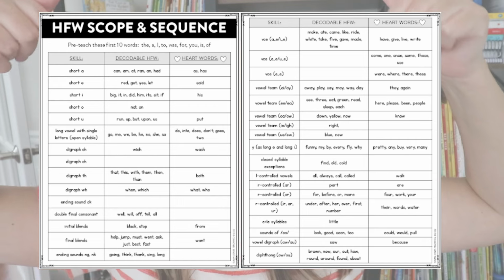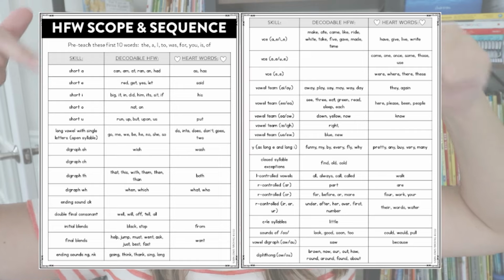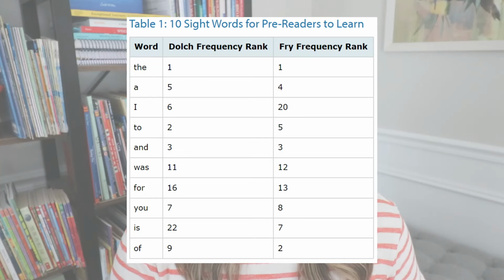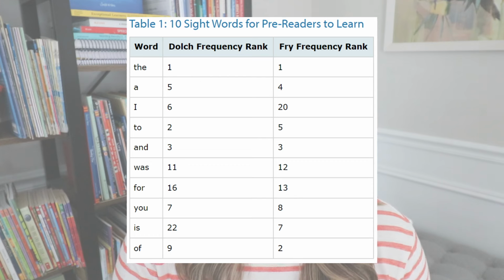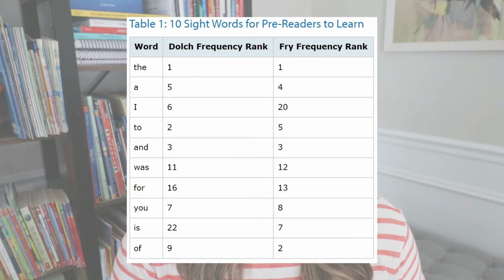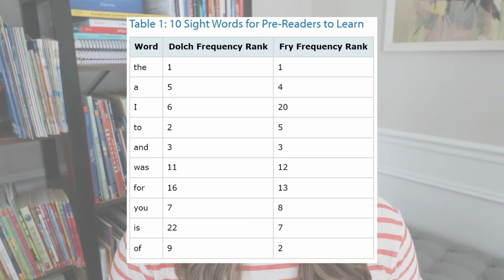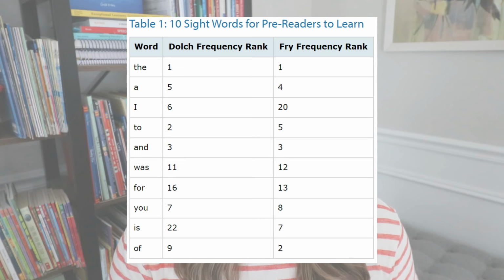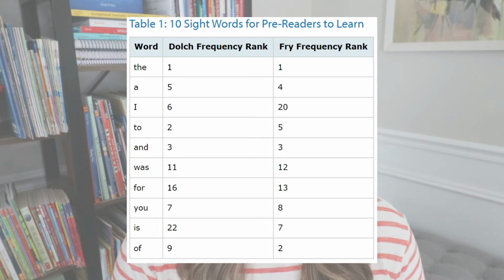How to Teach Heart Words in K-2 // Tips for teaching high frequency or sight words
Wondering where to get started when teaching heart words to your students? In this video, I share how to teach heart words in kindergarten, first, and second grade and I have 3 tips for teaching high-frequency words that I think will help you!